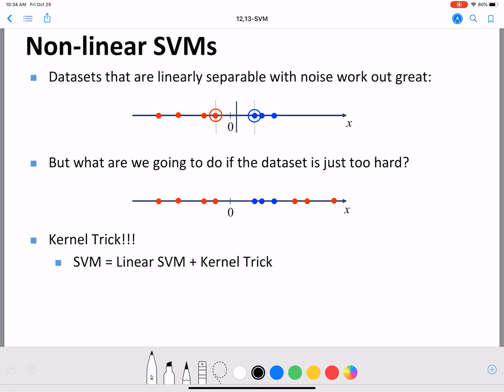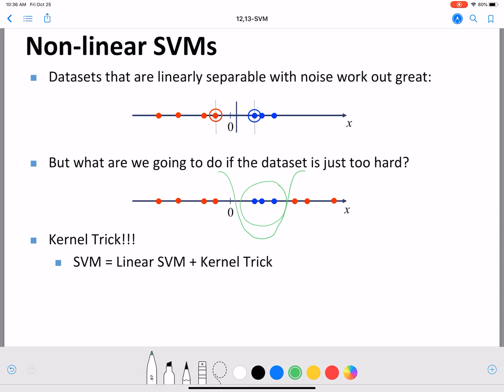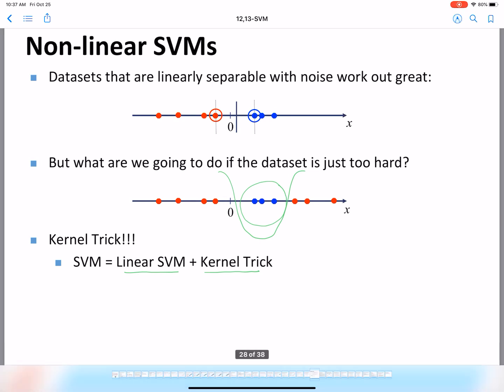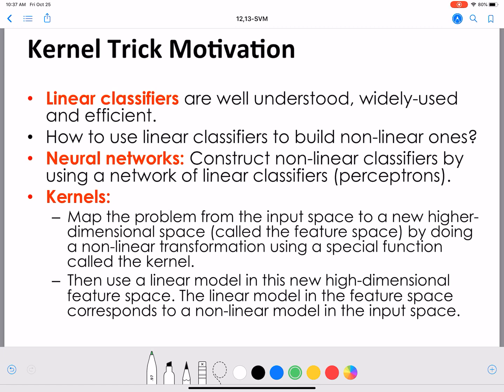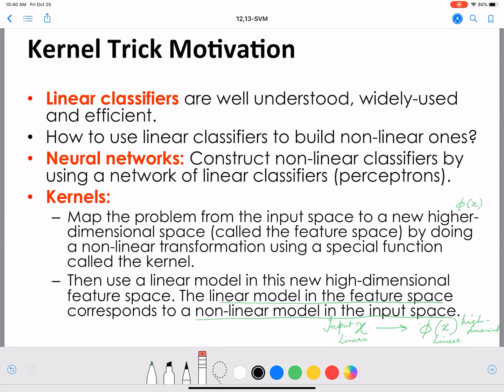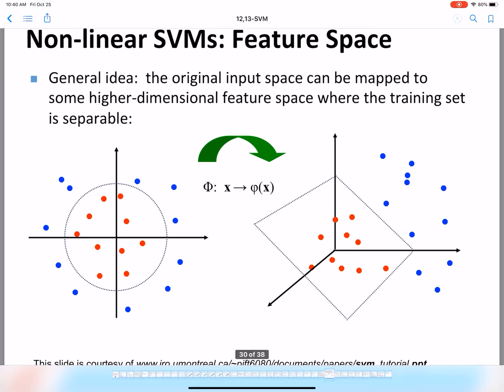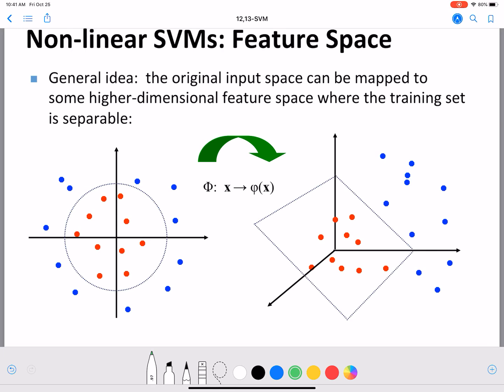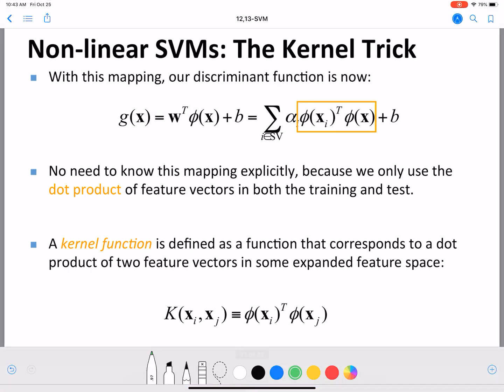Kernels in Support Vector Machines (SVM)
In this video, I explain kernels, one of the essential components of SVMs.